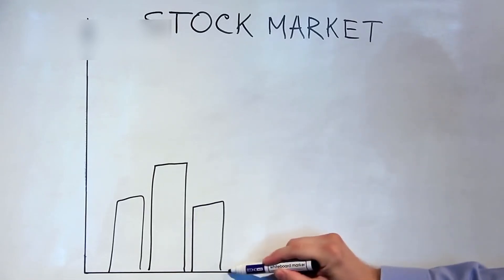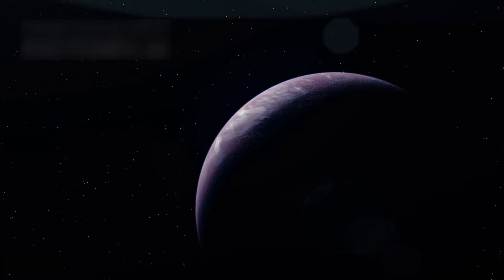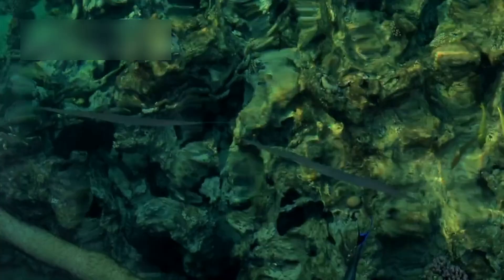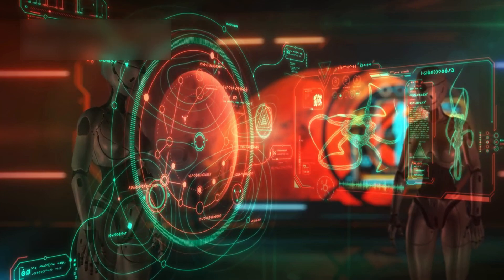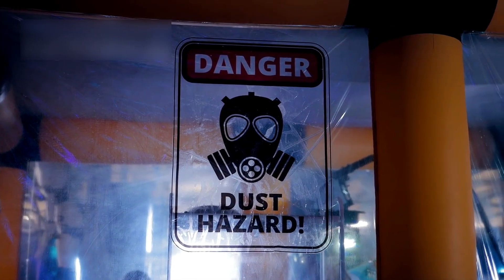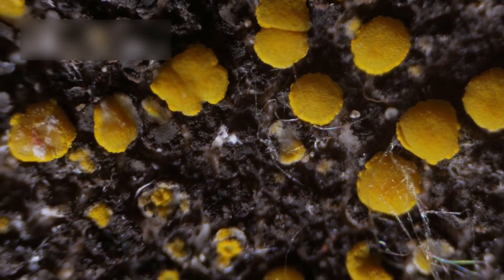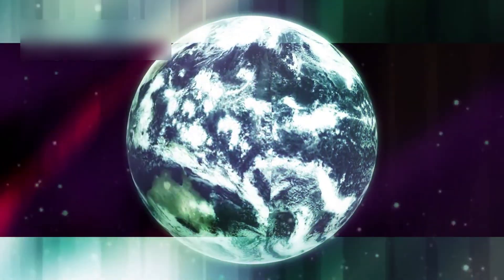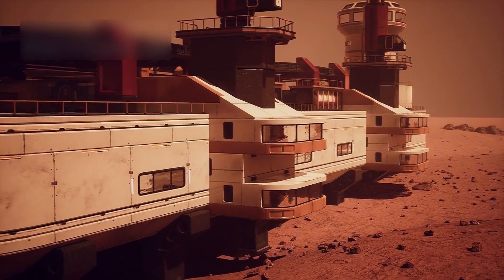James Webb Telescope Announces First Real Image of Exoplanet K2-12B!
Join us on an exciting journey to explore the mysterious exoplanet K2-18b 🌌.
 Discover how the James Webb Space Telescope is unveiling secrets about this distant world,
 including the presence of water vapor and potential signs of life. Could this be the breakthrough we've been waiting for? 🪐